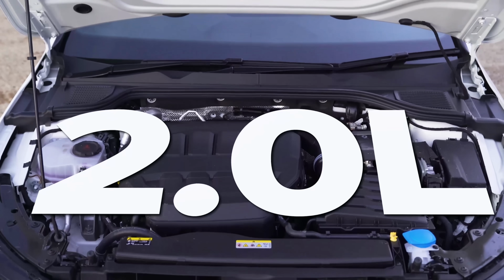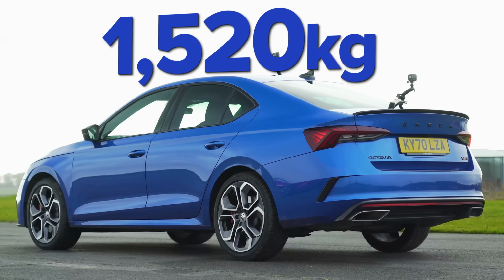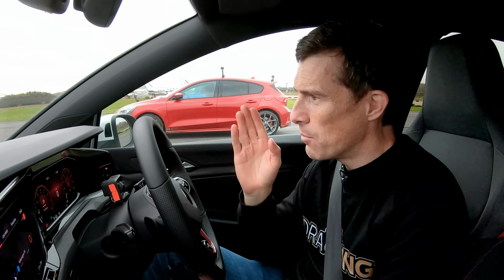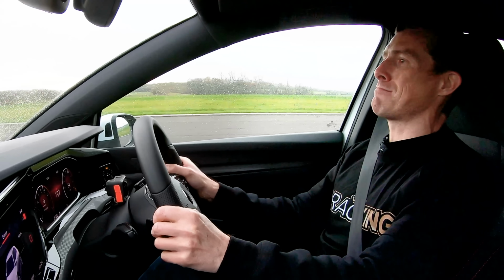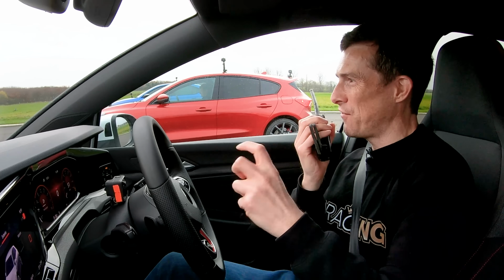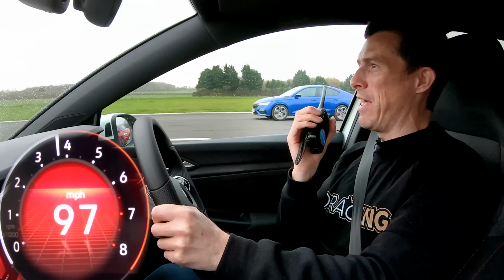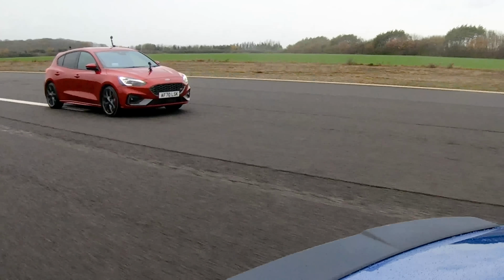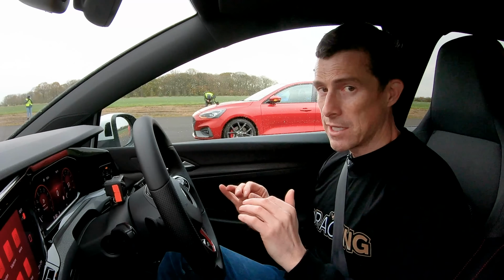VW Golf GTI v Ford Focus ST v Skoda Octavia vRS - DRAG RACE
It’s time for an all-new hot hatch drag race!

First up we’ve got Mat in the new Volkswagen Golf GTI. With a 2-litre turbocharged petrol engine under the bonnet, it can produce 245hp and 370Nm. On the other side of the track, we have the Octavia vRS. Given it’s also a VW Group car, it’s got the same powertrain as the GTI, which means it’s also got a 2-litre turbo petrol, which also produces 245hp & 370Nm!

In-between the VW Groups we have the Ford Focus ST… And on the face of it, you it looks like the favourite! With a 2.3-litre turbo engine, it can put down 280hp and 420Nm of torque!

But as we’ve seen before in previous carwow drag races, the bigger number isn’t always the best! So what do you think - will the all-new GTI have what it takes to snatch the win? There’s only one way to find out… LET’S RACE!